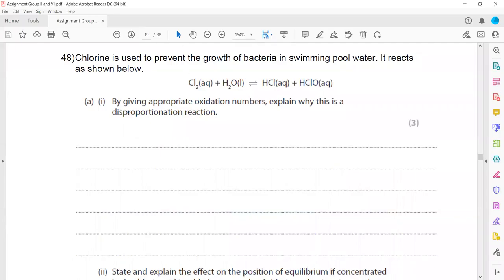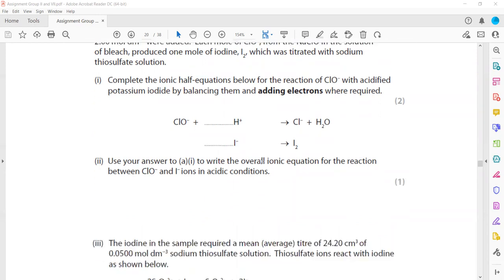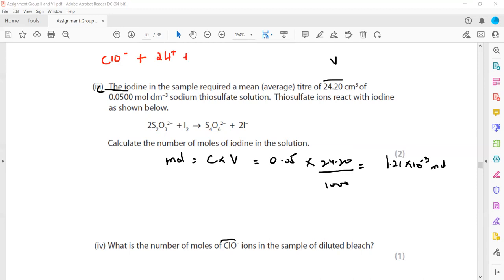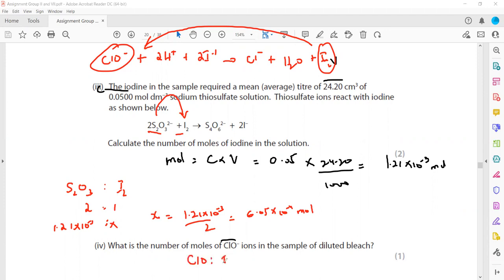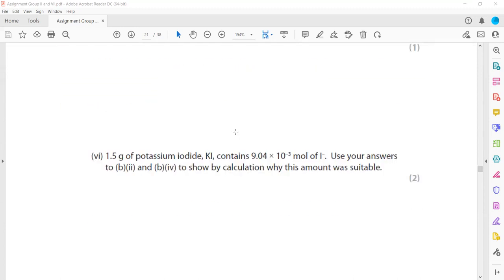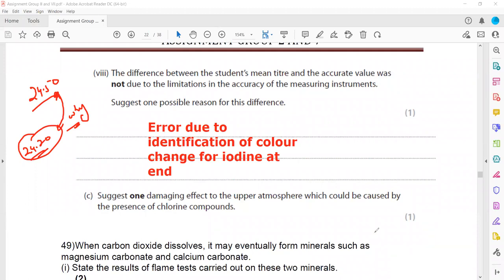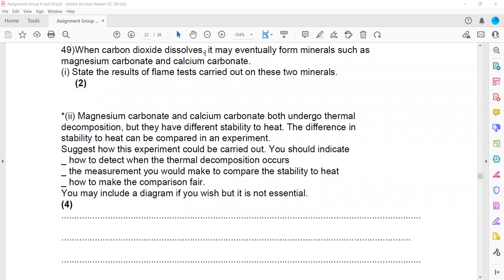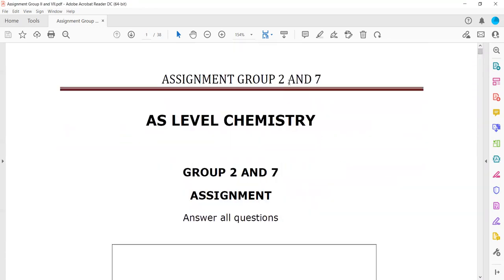Group 2 and 7 Structure Questions 48 to 50 IAL As Chemistry Unit 2 Lecture 15 part b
Group 2 and 7 Structure Questions 48 to 50